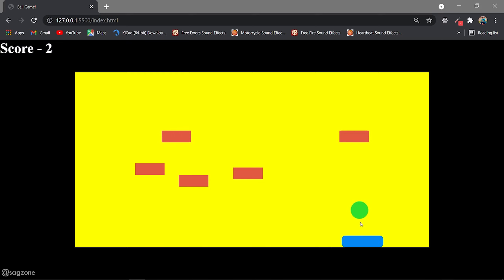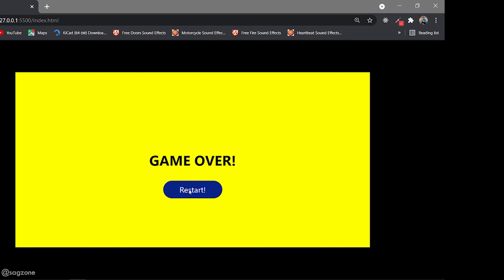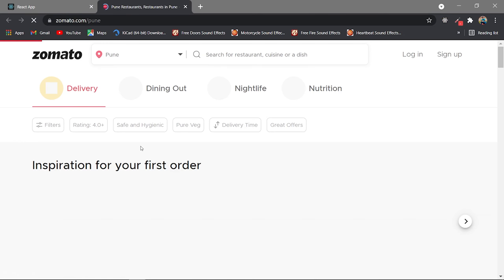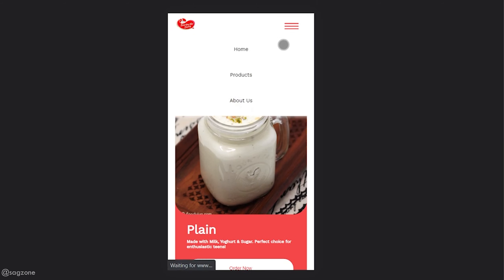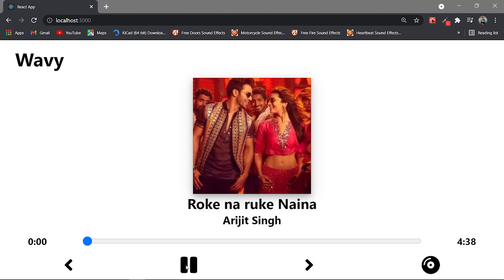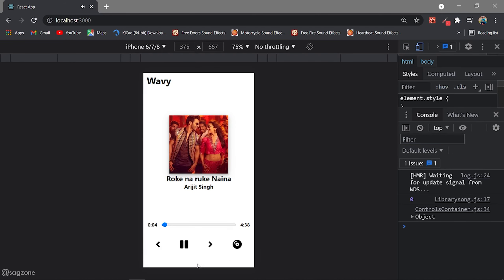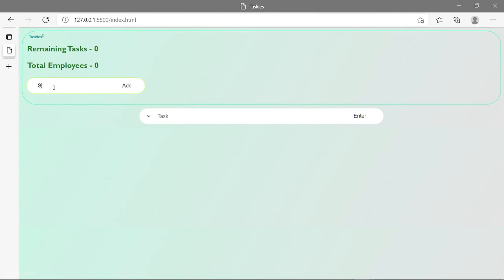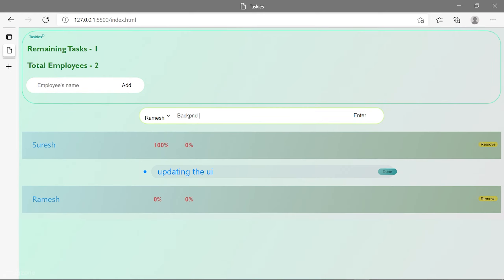4 Web Project ideas in 75 seconds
Had fun making these projects😁